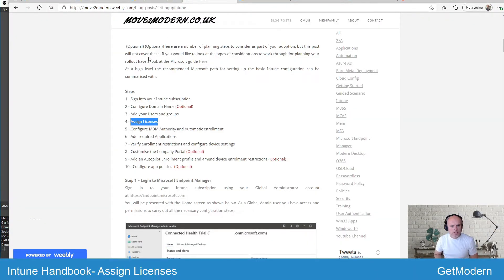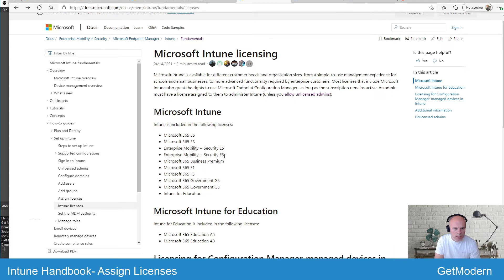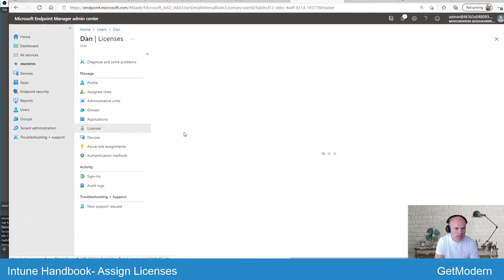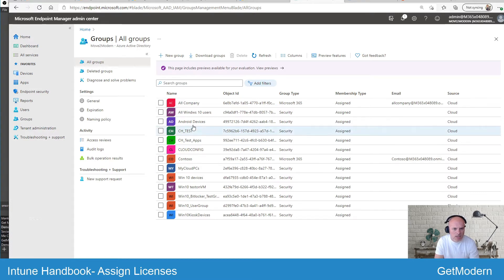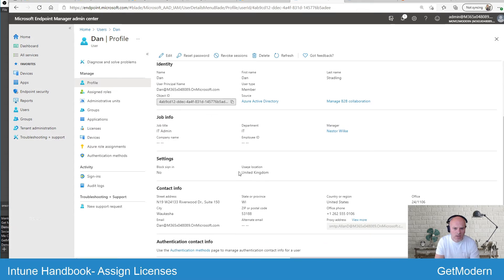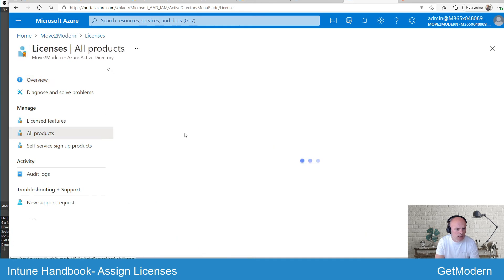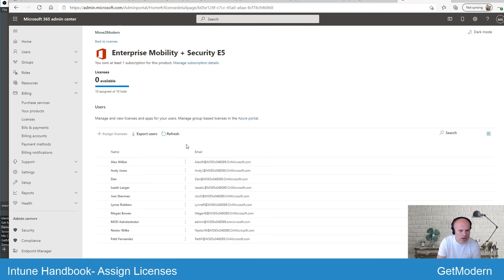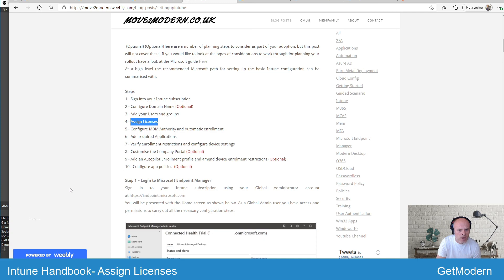MIH04 - Setup your Microsoft Intune Tenant - Assign Intune Licenses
Assign Microsoft Intune Licenses using Microsoft Endpoint Manager.
As part of our Microsoft Intune Handbook series, in this video Andy demonstrates the various ways of assigning Microsoft Intune Licenses to allow your users to enrol their devices with Intune.

GetModern have produced a series of training videos for beginners to help you get started with Intune before enrolling and managing devices.

You can either step through the Handbook series in order or select from a number of other in-depth demonstrations videos available on the GetModern Channel.

How to setup Microsoft Intune - Day 1.